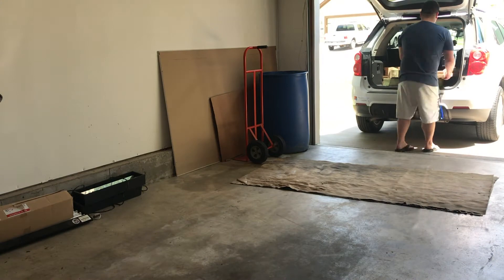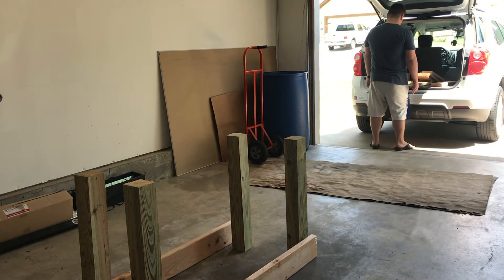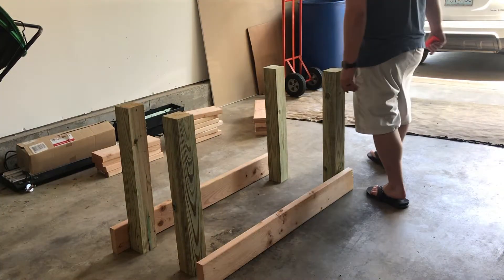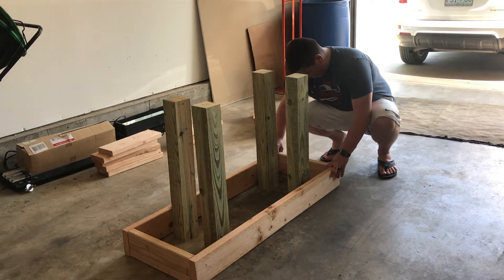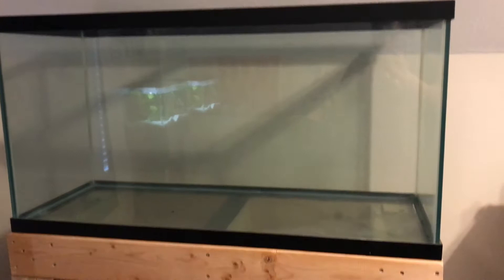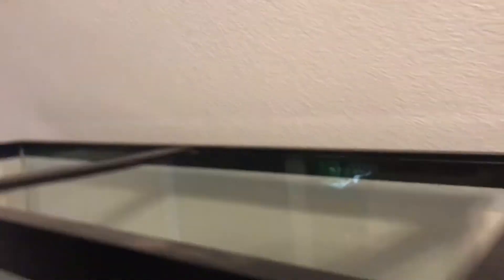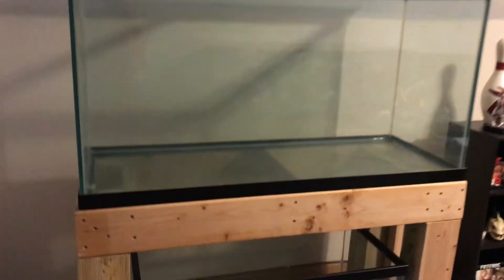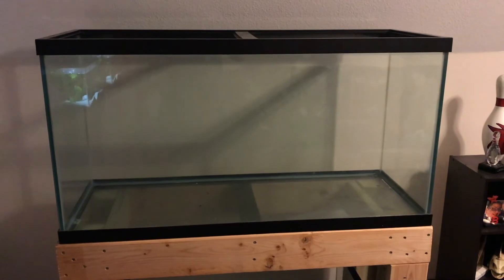How to Build A Fish Tank Stand - (Ep. 2) Clownfish Harem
This is kinda a bad "How To" Video considering I lost all of my footage to an overheated iPhone... But what do you do?

This is a really short update video on my progress with the clown harem build. But you'll get the idea...